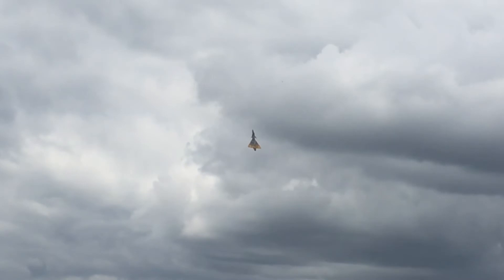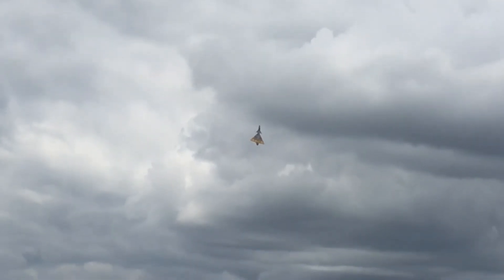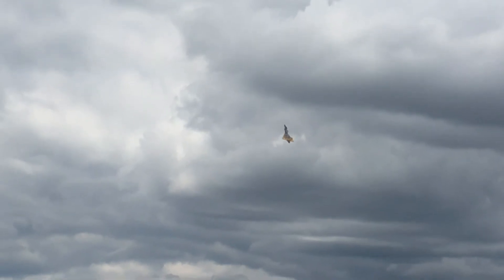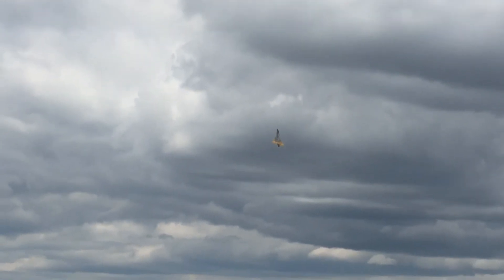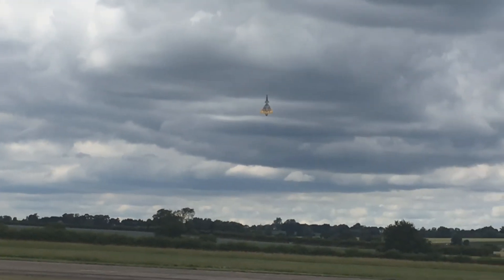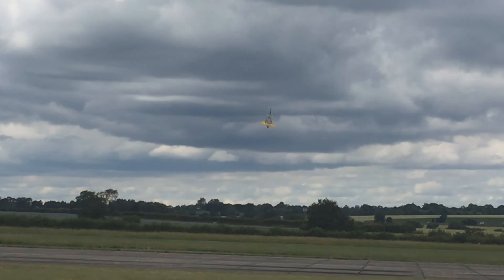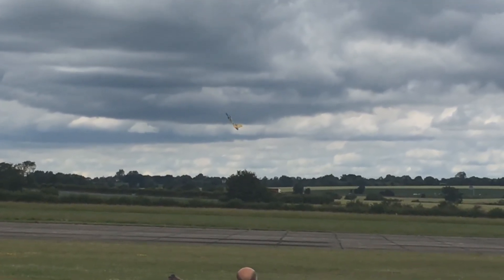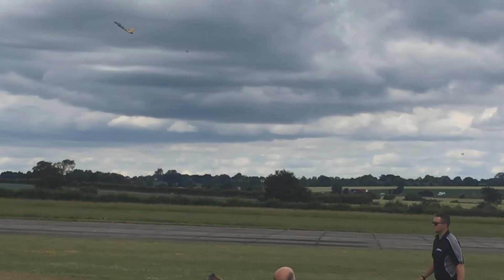North Weald Wings & Wheels Model Show - 24th June 2017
Windy day. but still plenty of great flying at North Weald.